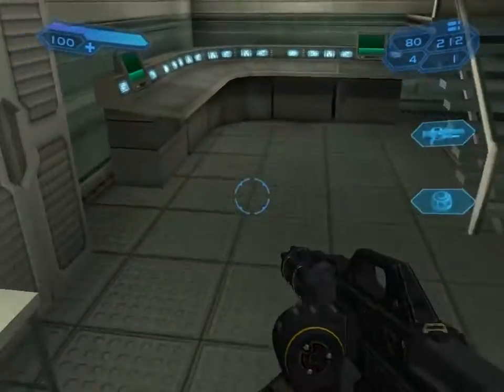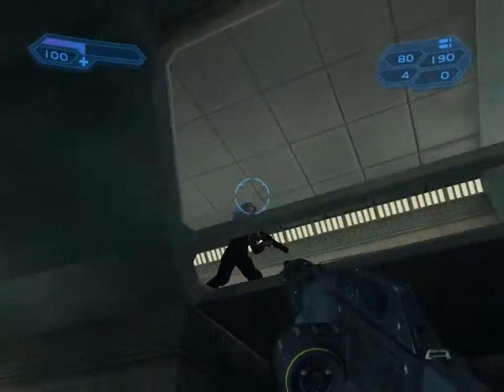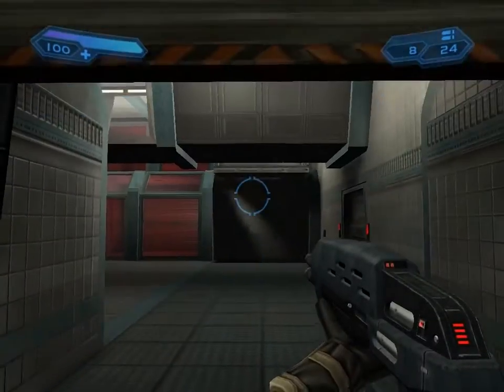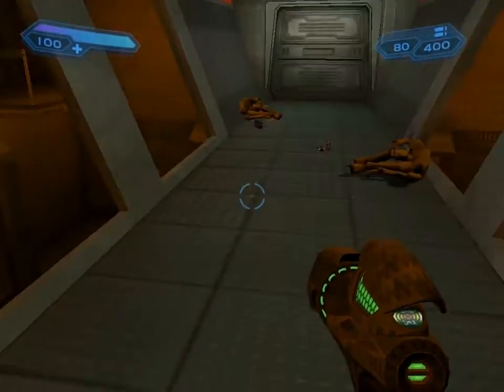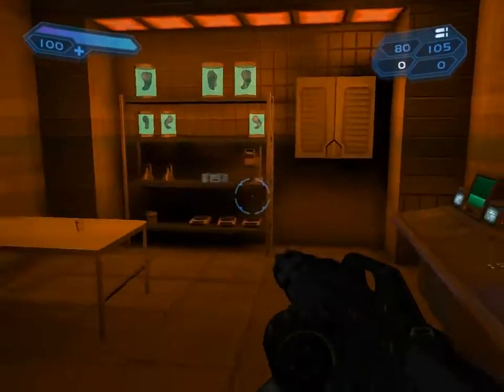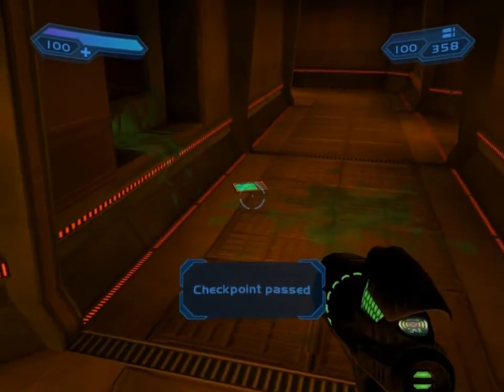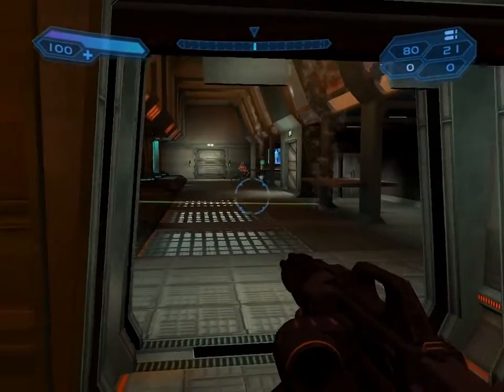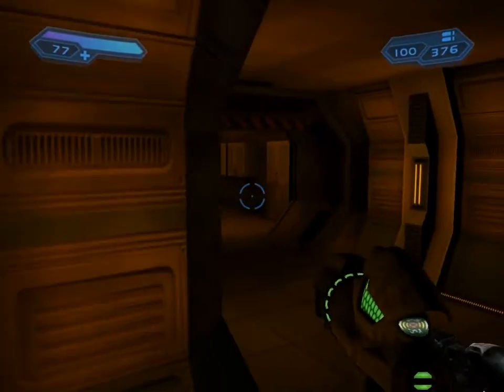Let's play Mace Griffin: Bounty Hunter - 14 - Genetics Lab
I jinxed it...